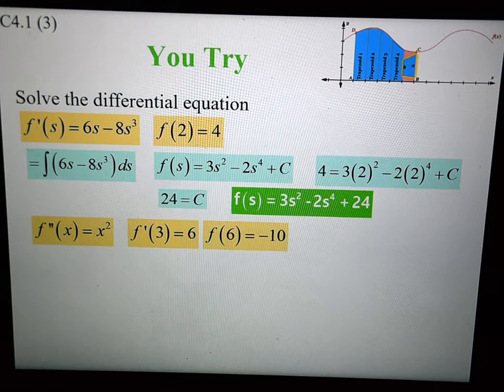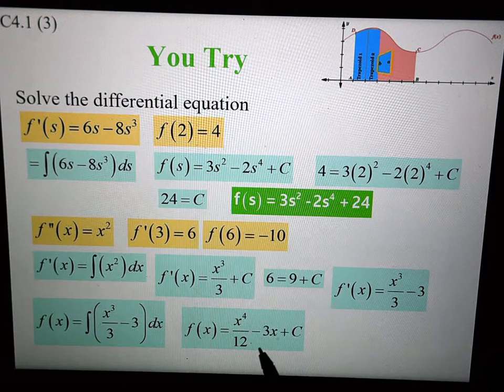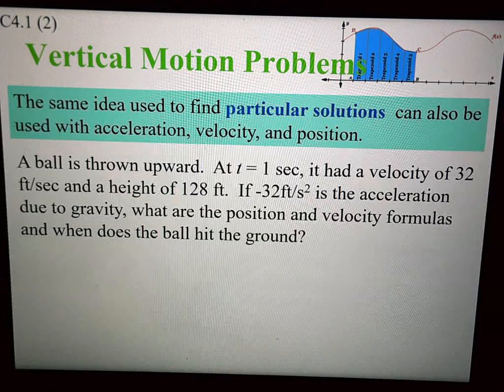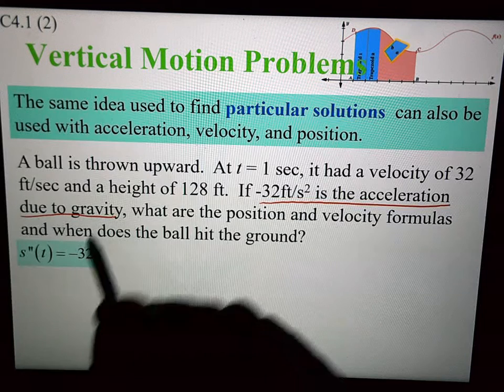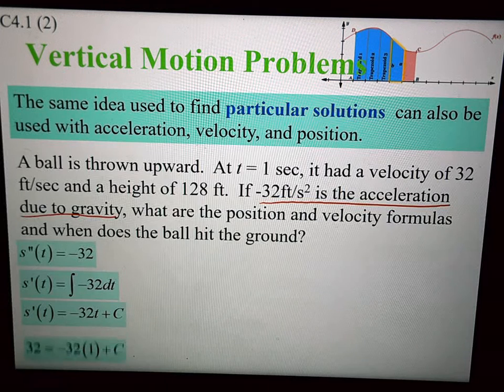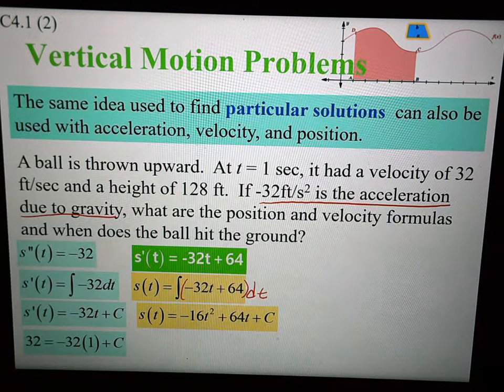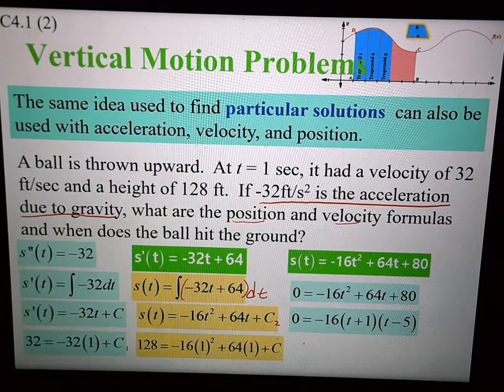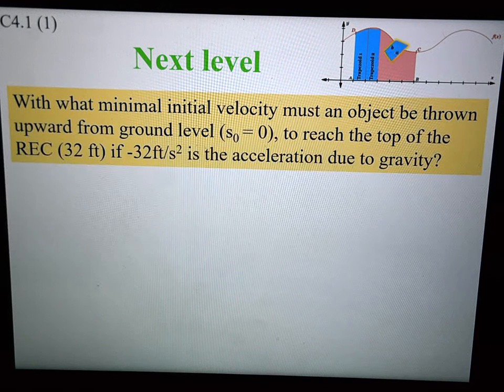Calc 4 1 Antiderivatives and Indefinite Integration Part 2